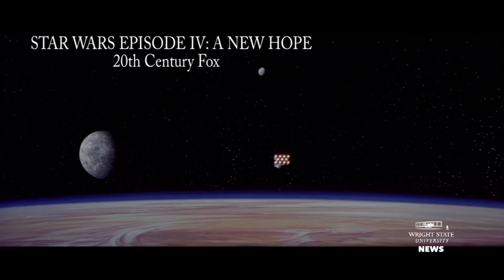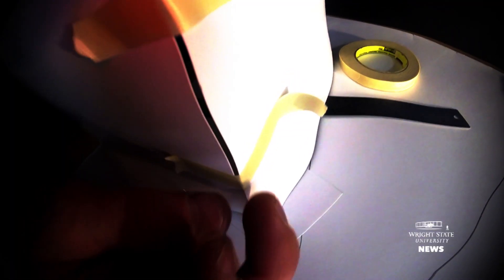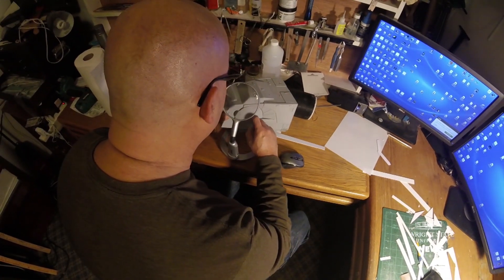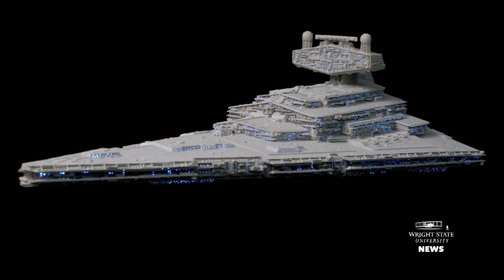Model citizen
What started it all sits in the basement of Lee Furry’s Springboro home. It’s an unfinished model of the white, wedge-shaped Imperial Star Destroyer from the original “Star Wars” movie. A very good one. The destroyer sparked Furry’s interest in model-making when he was a 12-year-old boy and first saw it on the screen at a theater in the Chapel Hill Mall in Akron. He has turned that passion into an artistry that today has enabled him to sell his models for up to $5,000 to customers around the world. Furry believes the secret to his success is attention to detail. “It’s amazing how many models I see where the proportions are not correct. That’s what bothers me the most,” he said. “I will obsess over the smallest little parts on a model—for weeks sometimes—trying to get it right.” When he’s not working on models, the Wright State University motion pictures alumnus works as a videographer at WKEF-TV, where for the past 22 years he has captured images that tell stories about life in the Dayton area.